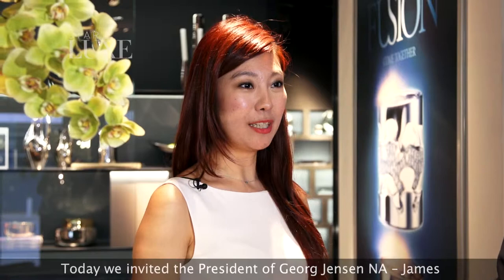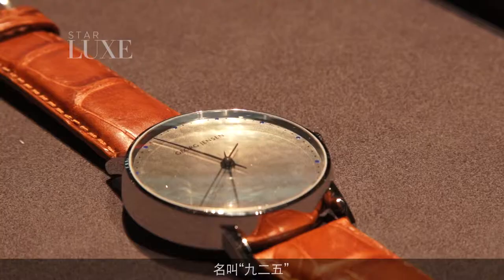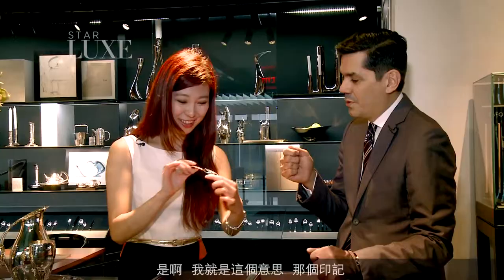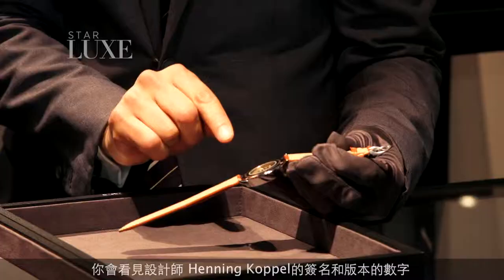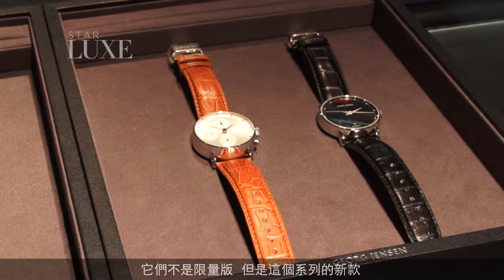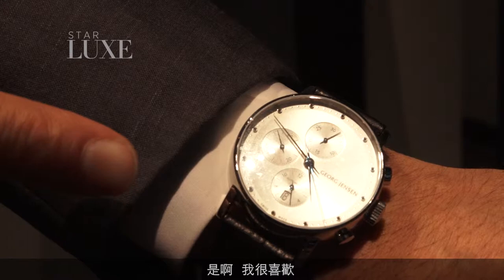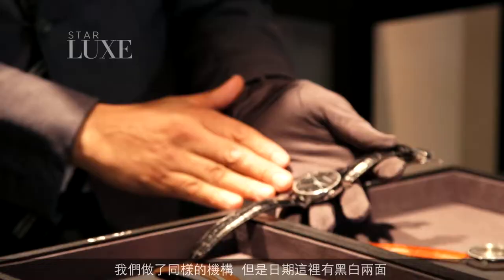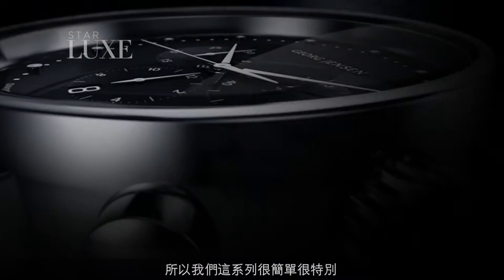Georg Jensen(喬治·傑生) | James Crespo | Madison Avenue Watch Week 2013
Watch lovers in New York City will once again have a chance to enjoy Watch Week on Madison Avenue this year. From April 8th until the 13th, a selection of watch retailers and brand boutiques on Madison Avenue between 57th and 86th Street will hold special events to reward collectors for their dedication and to showcase their 2013 watches.

James Crespo - President of Georg Jensen NA
喬治·傑生（丹麦语：Georg Jensen，又译格奥尔·延森)